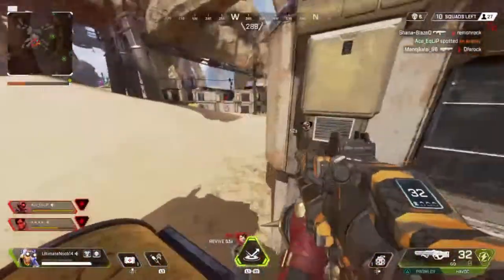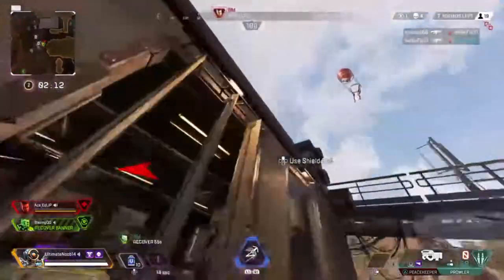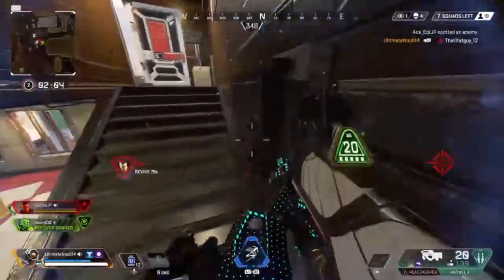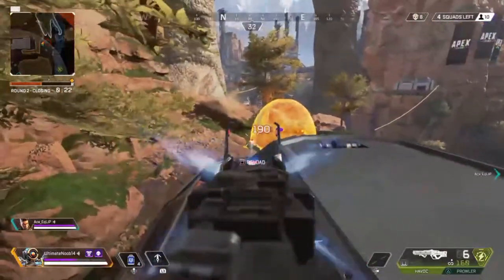USE THIS CLASS SET UP IN APEX LEGENDS TO BE A RUSHING GOD!